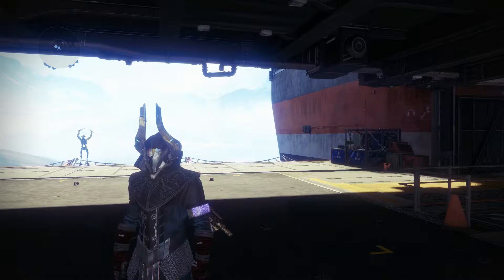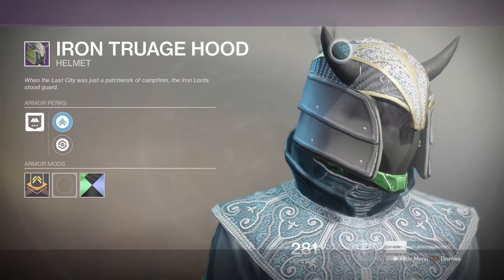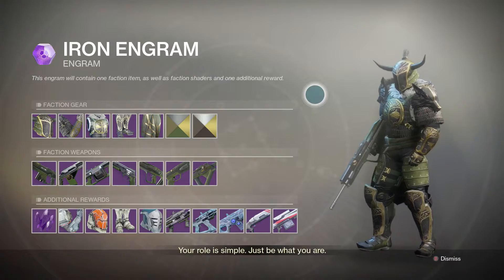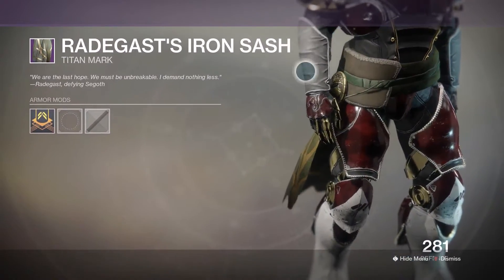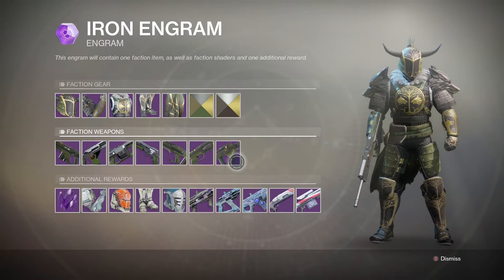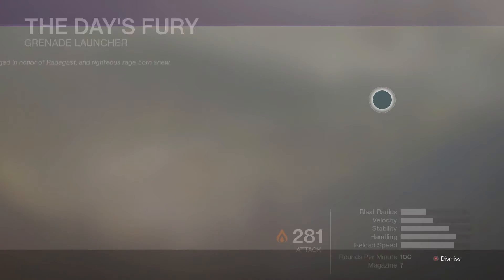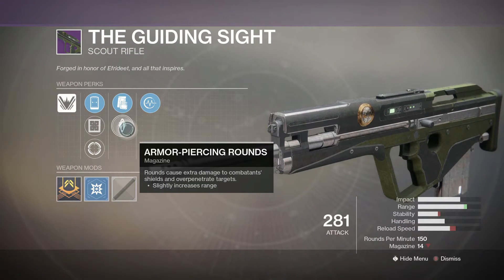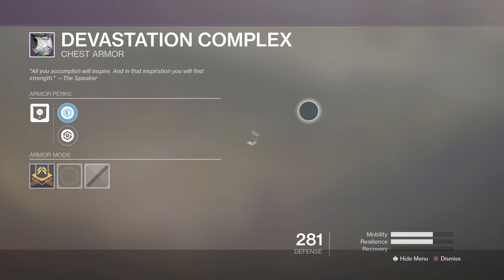Destiny 2 | Iron Banner + Giveaway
Hey everyone we hoped you enjoyed the video! Today we took a look at the Iron Banner event in Destiny 2. We looked at the armor and weapons. We are giving away one double xp booster for Destiny 2.

Also if you did enjoy the video or if you learned something new then please don't hesitate to hit that like & subscribe if your new for weekly gaming content open to all! Thanks some much for stopping by TheGamersWeekly!